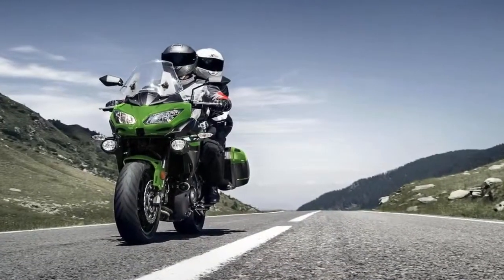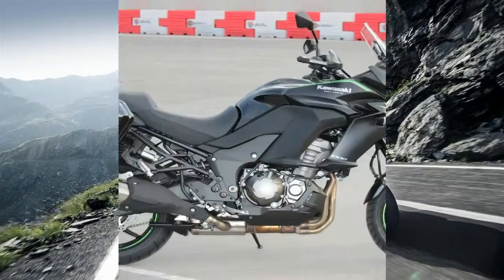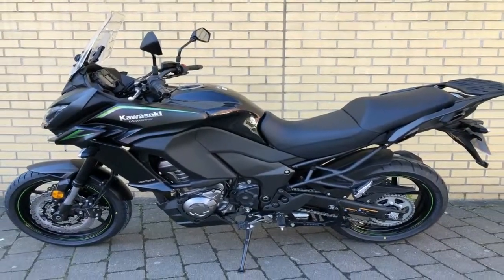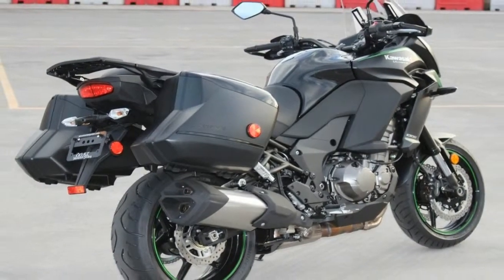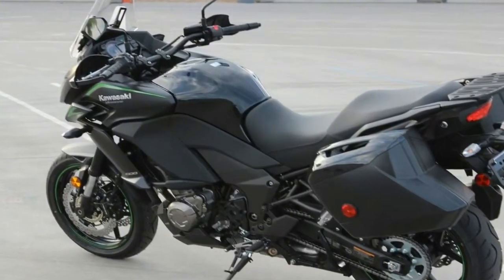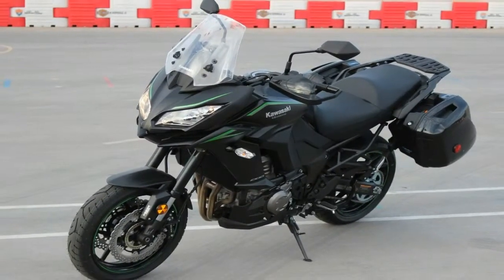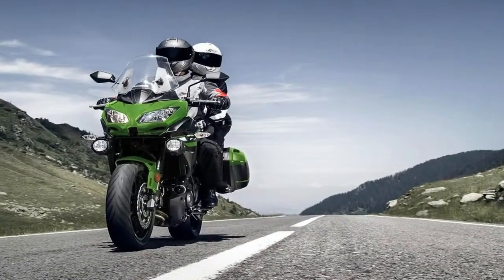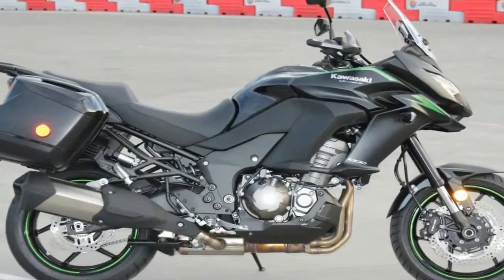Otto Bike l 2018 Kawasaki Versys 1000 ABS - 2018 Montreal Motorcycle Show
Otto Bike l 2018 Kawasaki Versys 1000 ABS - 2018 Montreal Motorcycle Show-The redesigned front fairing splits the wind with a wedge shape meant to throw the wind out and away from the rider. This creates a larger wind pocket than its size would suggest, though the fairings picked up 28 mm of width apiece this year. LED headlights come tucked under the brow with a deeper, wider and brighter illumination area than the 2016 model.

██████ GET DAILY UPDATES! NOW! ██████